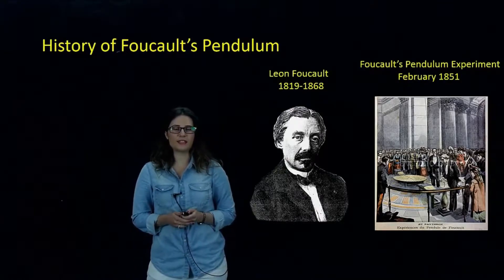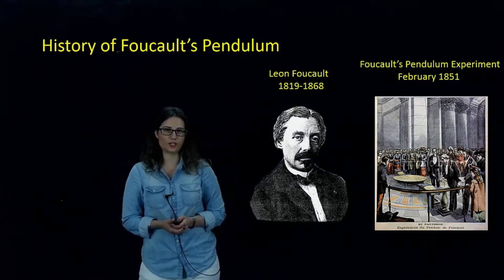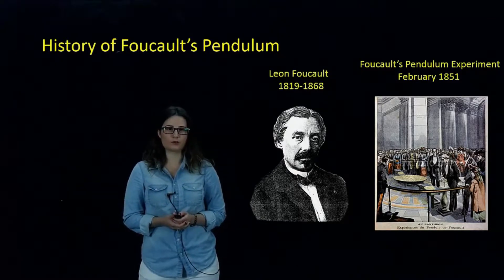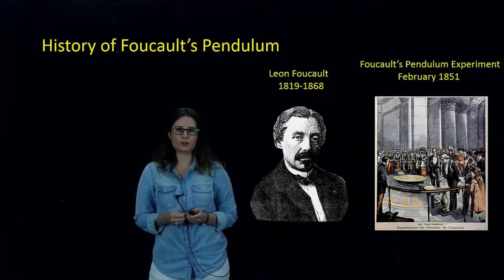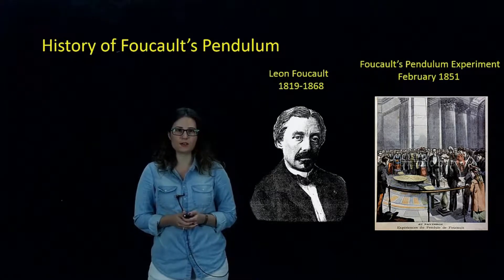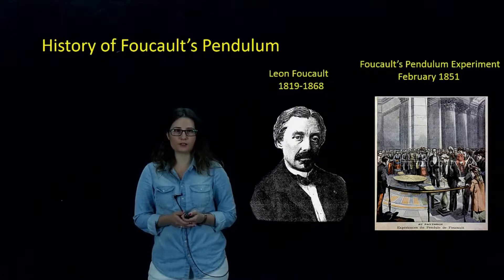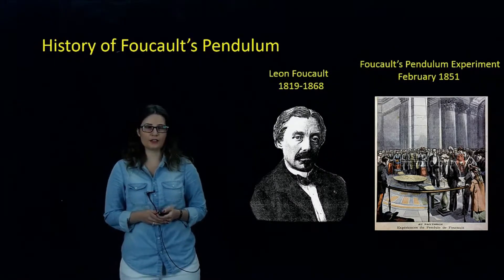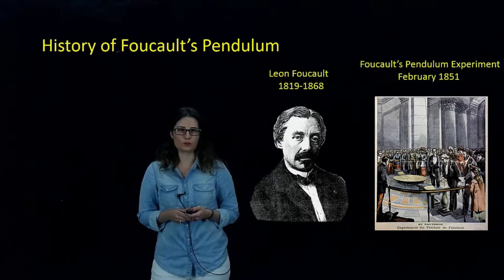FOUCAULT PENDULUM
To see more of Foucault Pendulum in Museum of Science Boston click this

Visit Museum of Science Boston and see Foucault Pendulum